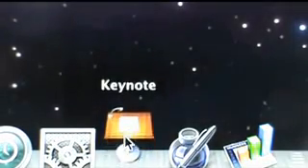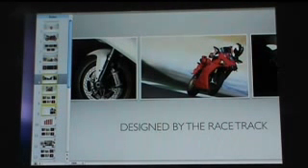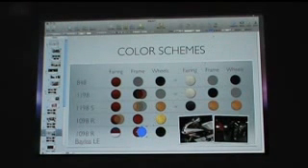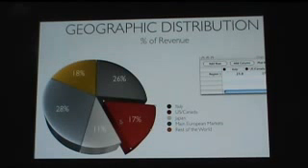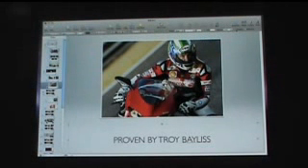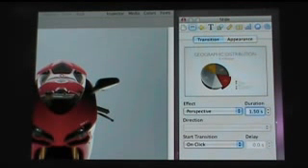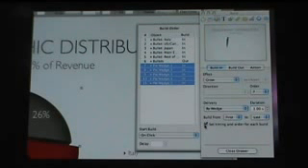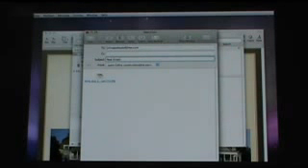Use Keynote on Mac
How to use Keynote on MAC